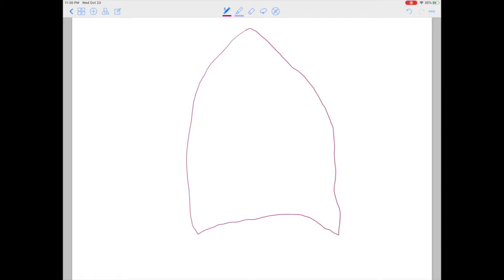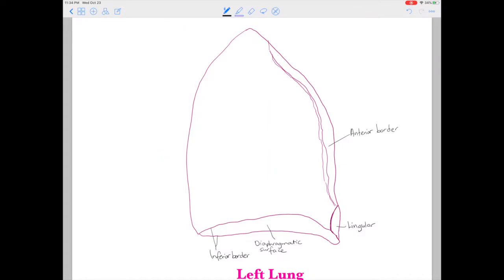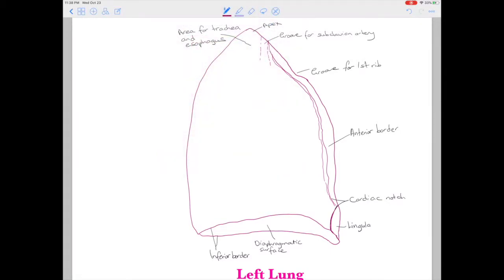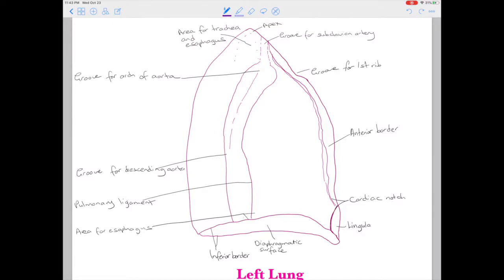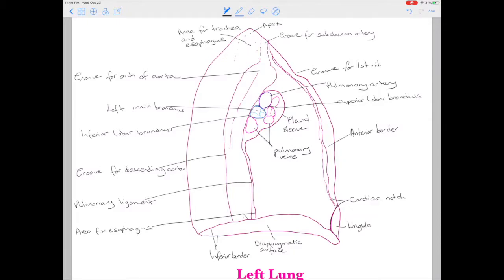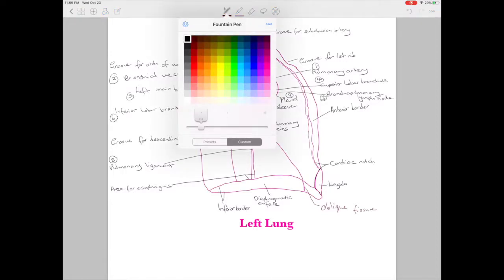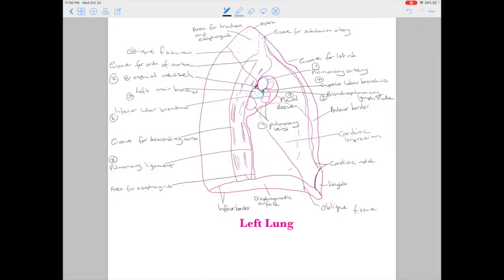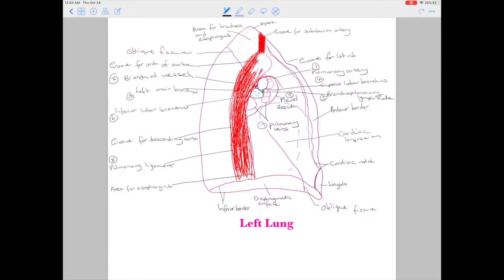Drawing The Left Lung - Med Page (Marilyn W. Shumba)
Med Page - Drawing The Left Lung

I am student and this is one approach I use to learn or review - drawing helps reinforce and not forget information easily, it's time consuming but effective when it comes to retaining information. I don't know if this approach helps you. You can watch on regular speed or fast speed using youtube controls.